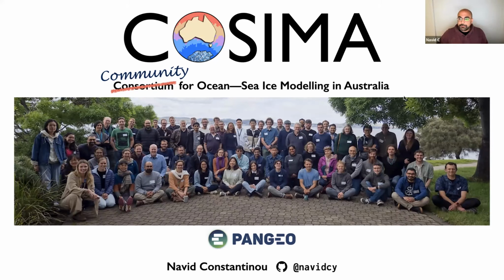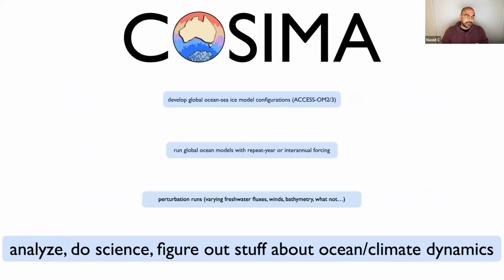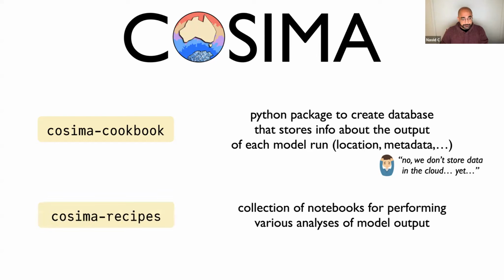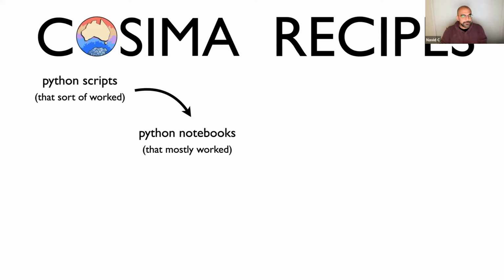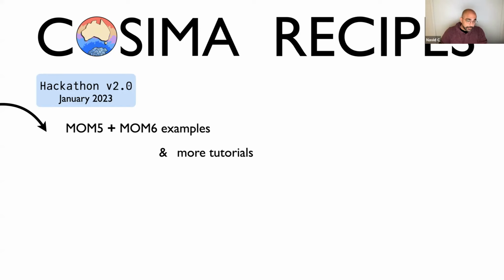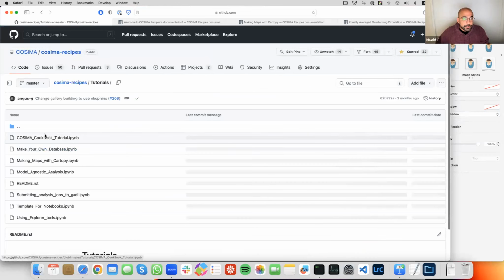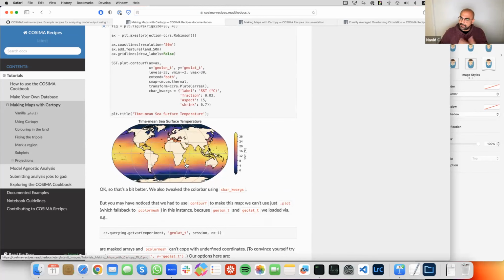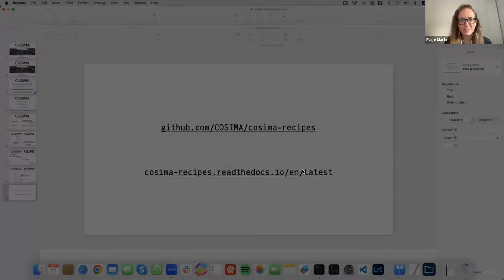Open-source workflow within the Consortium for Ocean-Sea Ice Modelling in Australia (COSIMA)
I will introduce and welcome you to the COSIMA community. I will discuss how we go about open-source practices, sharing code, and our workflow in general for analyzing global ocean-sea ices model output in Australia. I'll showcase some of the analysis examples that we put together in and how these have evolved.